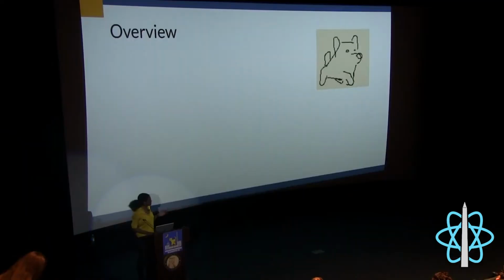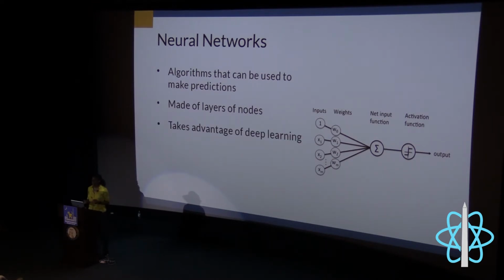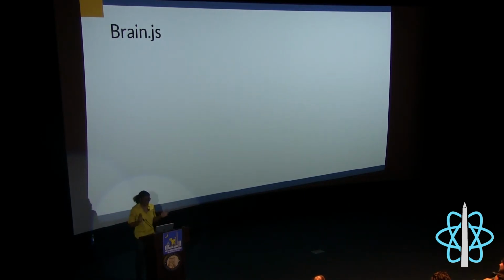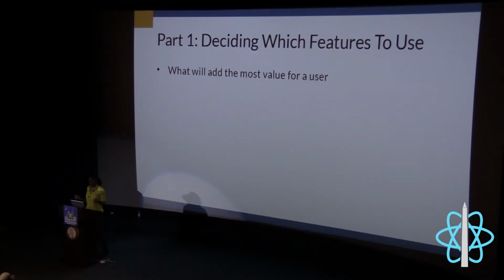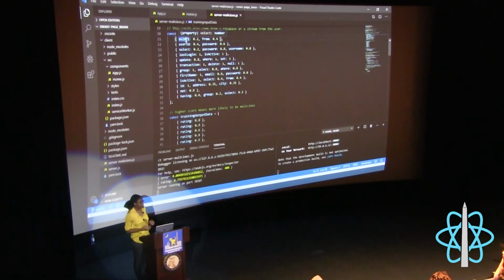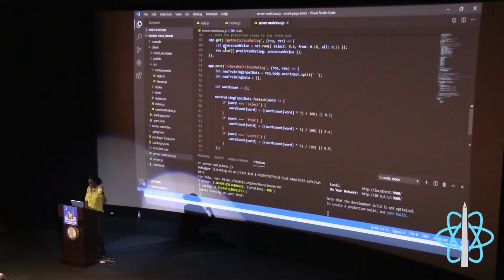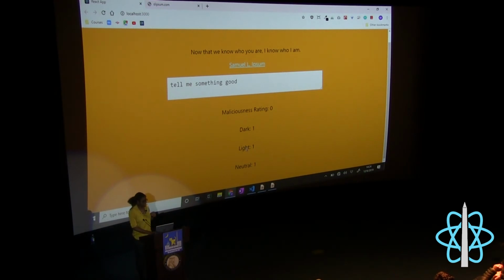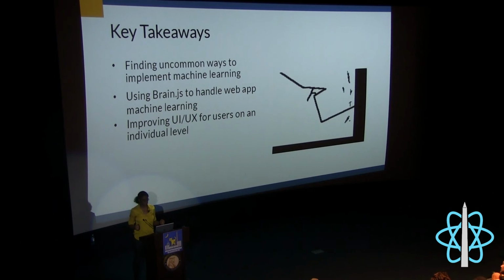"Using Machine Learning To Improve UI/UX" by Milecia McGregor – Frontrunners React 2019